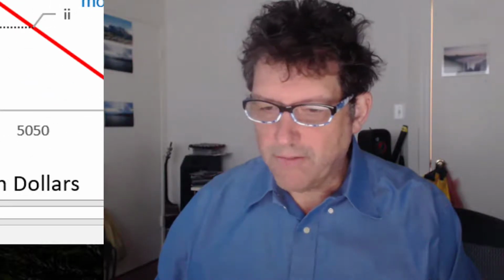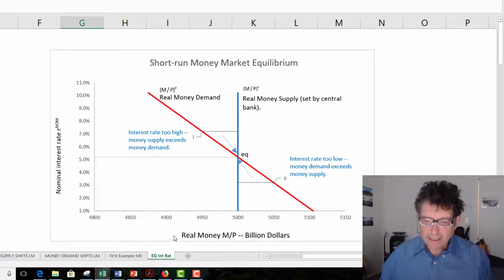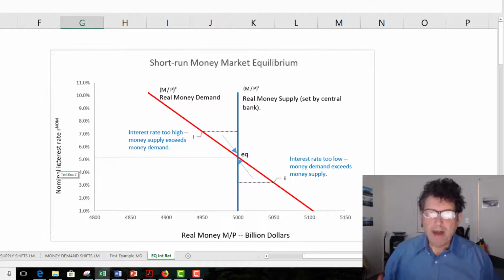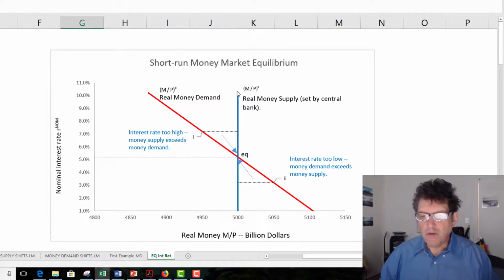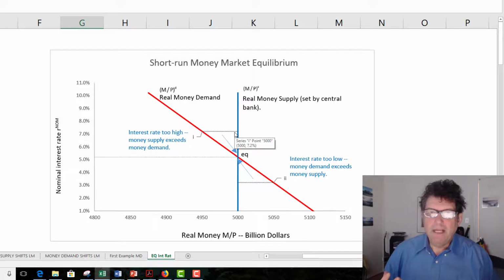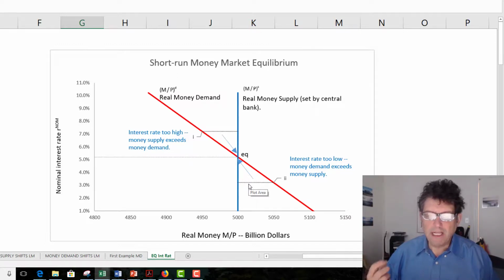MOD 4 INTRO TO ISLM VID 3